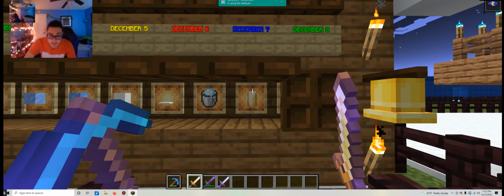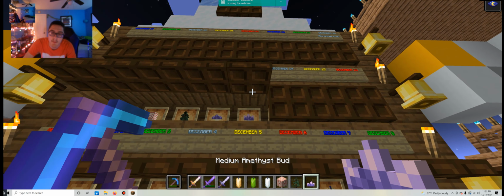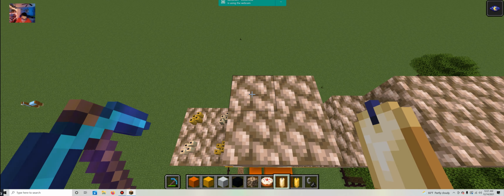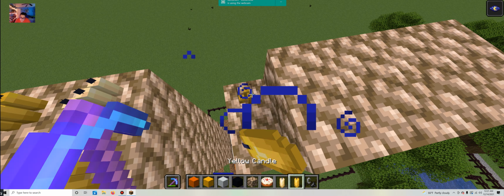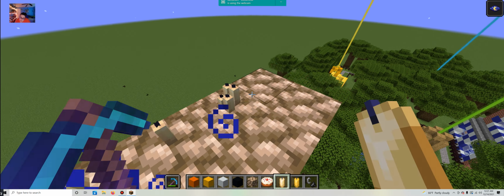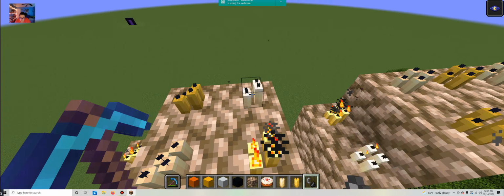Legomaster627's Creations: Ep. 110! 10 YEARS OF PLAYING CLUB PENGUIN SETUP! :D December 13,2021!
NEXT Episode: December 20!